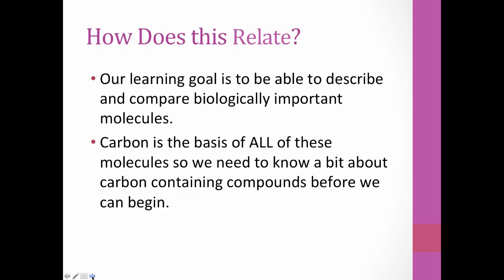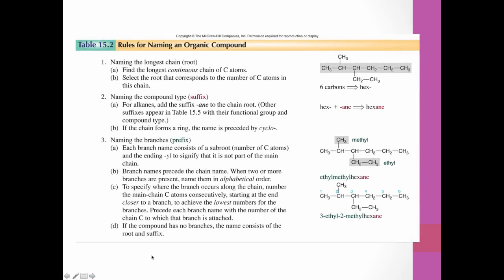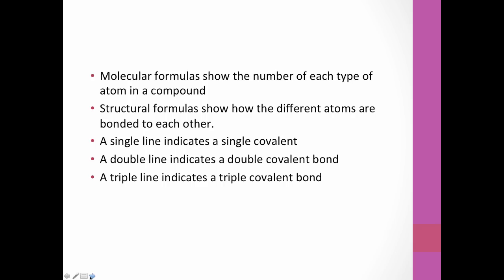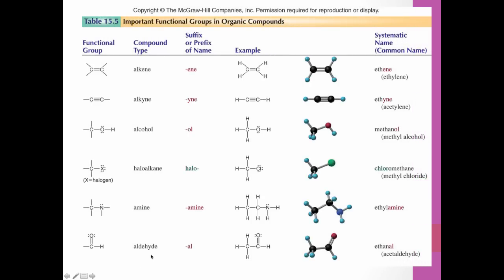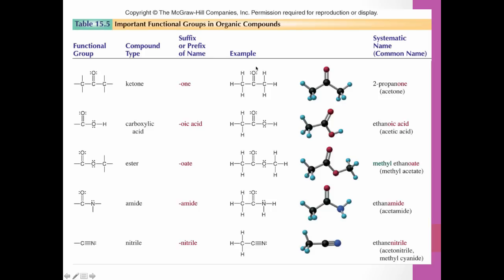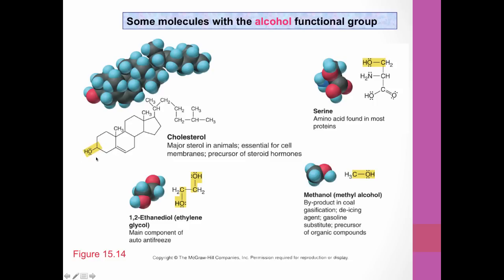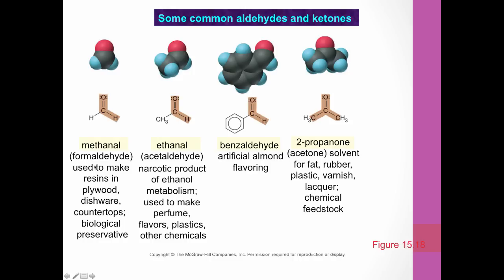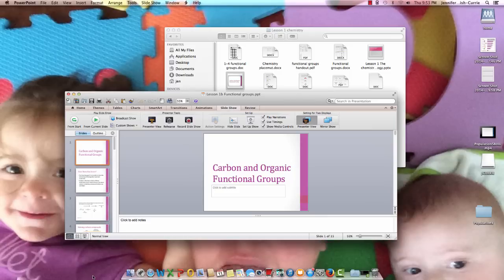Functional Groups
A (brief) introduction to important organic functional groups. Essential to understanding biological molecules.

Table of Contents:

00:02 - Carbon and Organic Functional Groups
00:40 - How Does this Relate?
01:08 -
02:19 - Naming carbon compounds
03:22 -
05:13 - Ways to depict hydrocarbons:
06:08 -
07:09 - Isomers
07:23 - Functional Groups Determine Properties of a Molecule
08:44 -